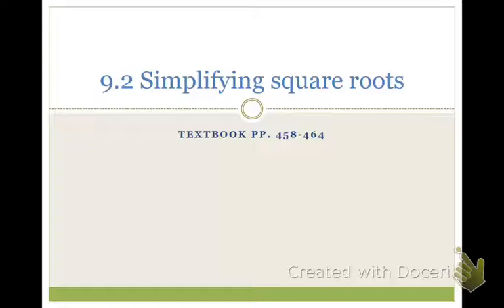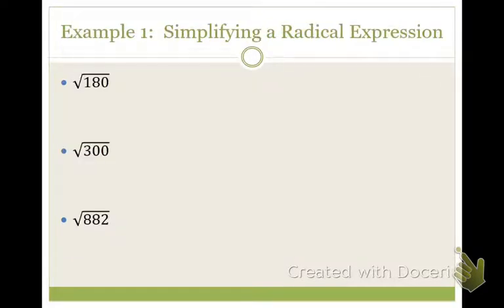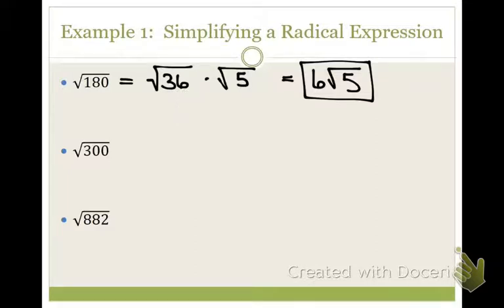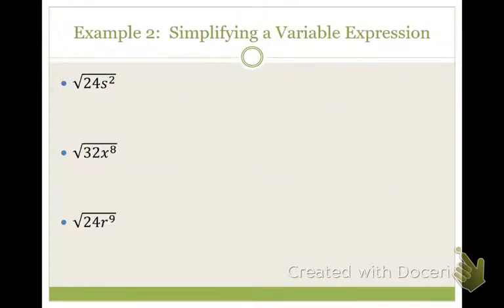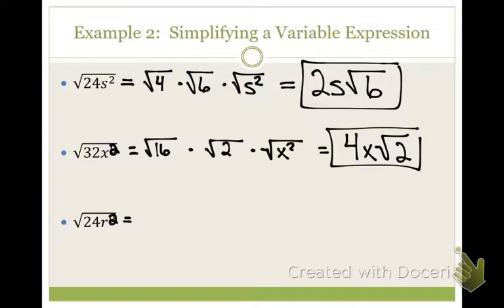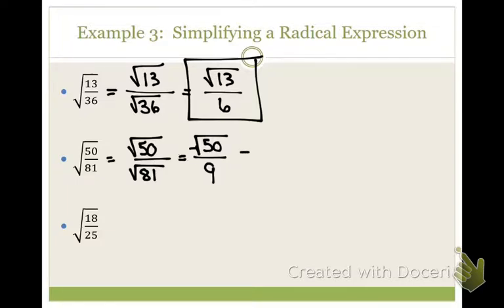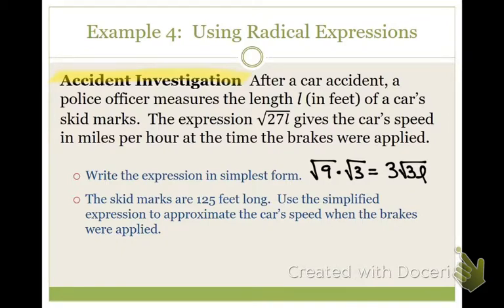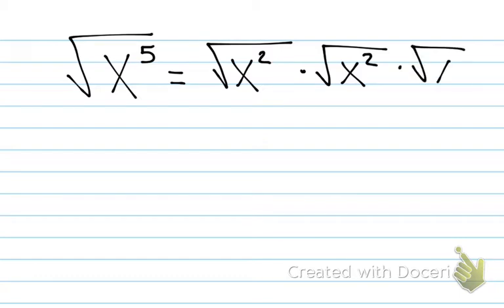9.2 Simplifying Square Roots